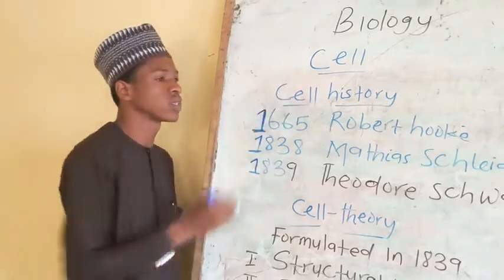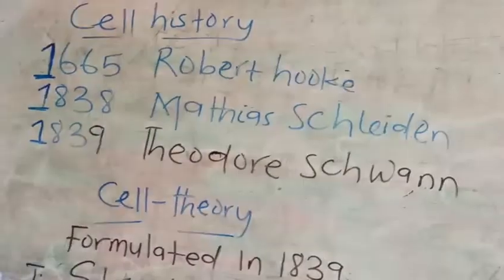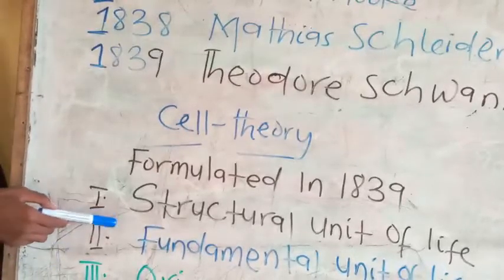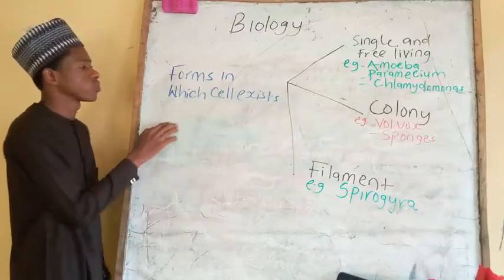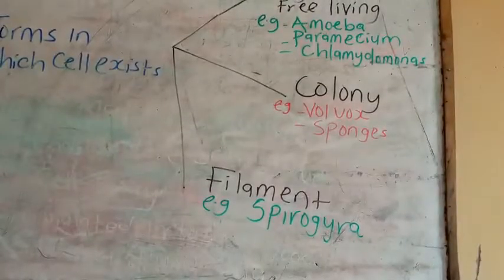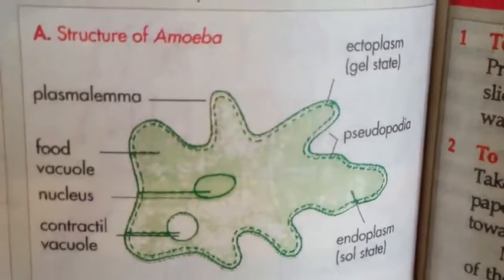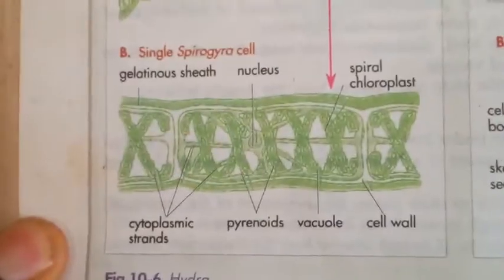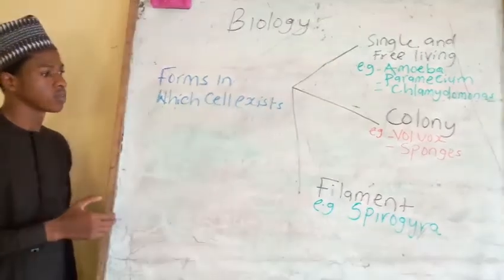Biology SS 1 episode 1